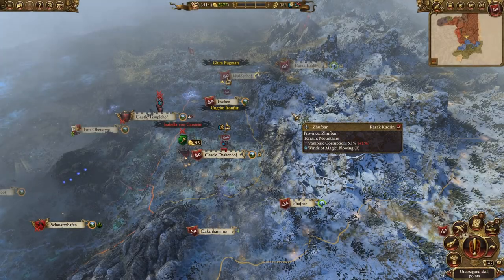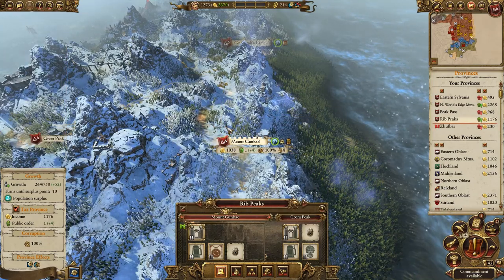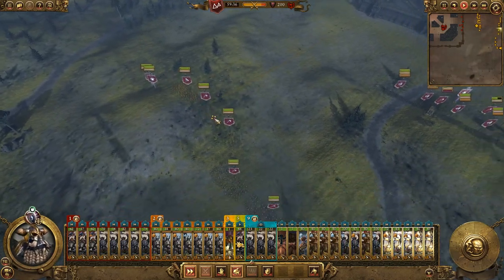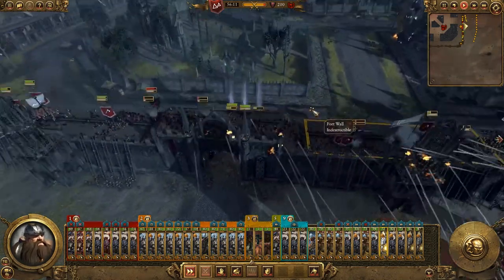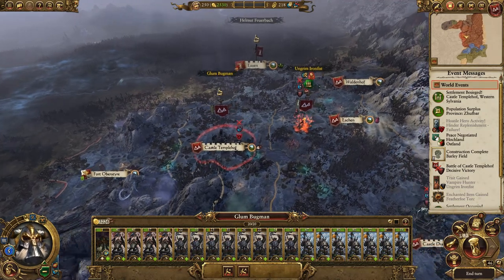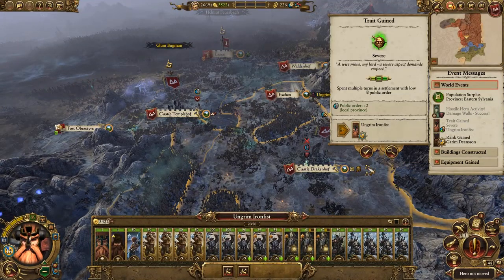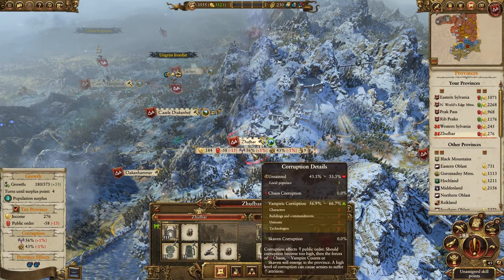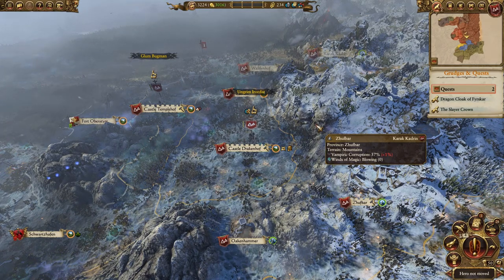OFF WITH THEIR HEAD! - Total War: Warhammer 2 - KARAK KADRIN #8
Deamix plays Total War: Warhammer 2 - Mortal Empires Campaign!

Marshalling the Karak Kadrin, Deamix plays as Ungrim Ironfist, Leading him to glory against the enemies of the mortal empires campaign and the fulfillment of his slayer oath!

The Karak Kadrin have successfully conquered the Vampire counts and taken their most valuable stronghold of Castle Drakenhof. This ancient citadel now provides Ungrim Ironfist with all the resources he needs to continue his campaign into the lowlands of the Empire due to the seams of gold that run deep into the ground in Sylvania.

But the undead will not give up their lands without a fight. Glum Bugman, a lord of the Karak Kadrin isn't cowed however and moves to seige the Castle of Templehof. Knowing he is outnumbered, he calls for the aide of his King, and Ungrim is happy to oblige, hoping to find the challenge that will restore honourto his family name.